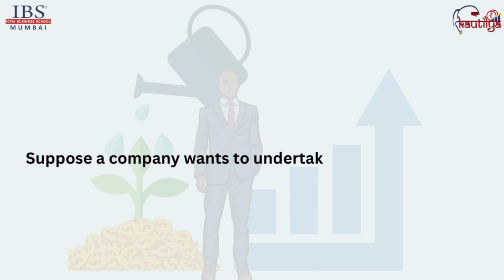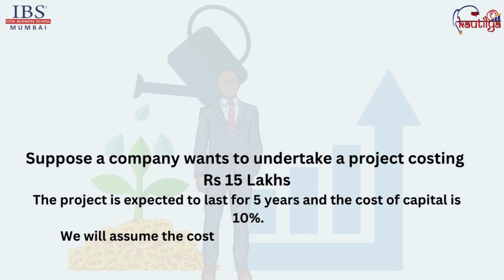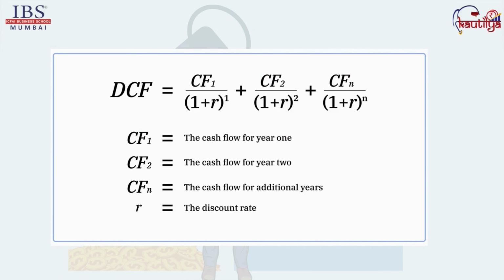Valuation Series | E14 - Discounted Cash Flow | Kautilya IBS Mumbai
In today's video, we dive deep into the world of finance and valuation by exploring Discounted Cash Flow (DCF) analysis. Whether you're a beginner or an experienced investor, understanding DCF is essential for making informed financial decisions.

🔍 What You'll Learn:

Introduction to DCF: We'll explain the basics of DCF and why it's crucial in financial valuation.
Components of DCF: Understand the key elements, including cash flows, discount rate, and terminal value.
Step-by-Step Calculation: Walk through a real-life example, demonstrating how to perform DCF analysis from start to finish.
Common Pitfalls: Learn about the mistakes to avoid when using DCF for investment decisions.
Practical Applications: Explore how DCF is used in various industries and sectors.